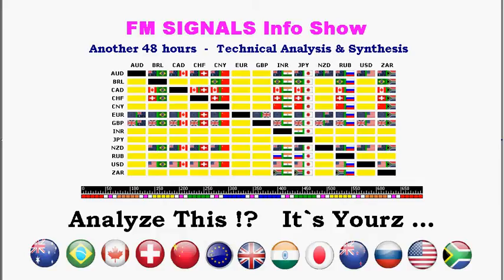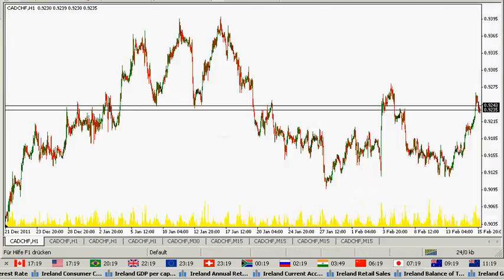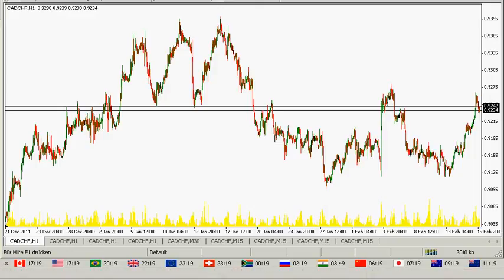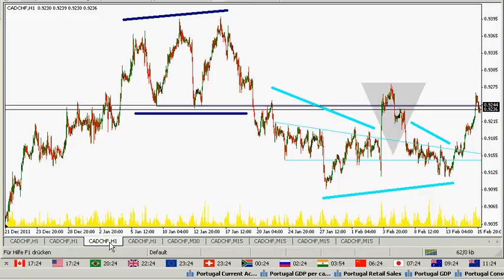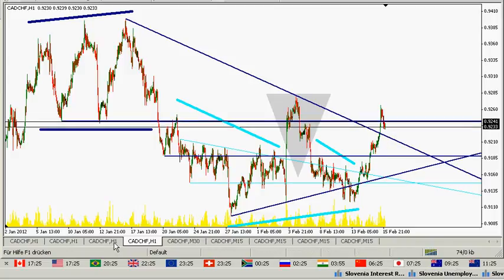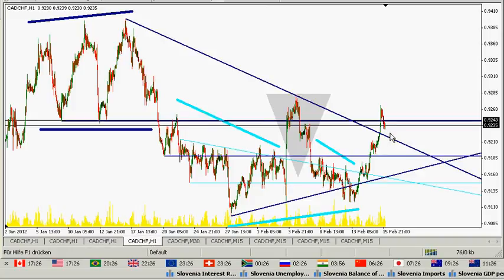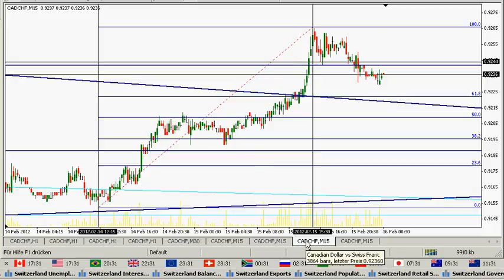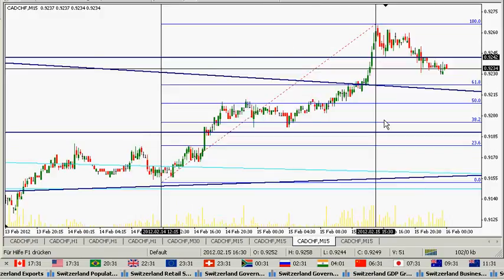02/15/2012 FM Signals CAD/CHF (english)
Video For Forex Traders !!! This Edition, with a short-term technical analysis & short-term technical synthesis of the CAD/CHF (1 Canadian DOLLAR in Swiss FRANCE) - for the next 48 hours ...